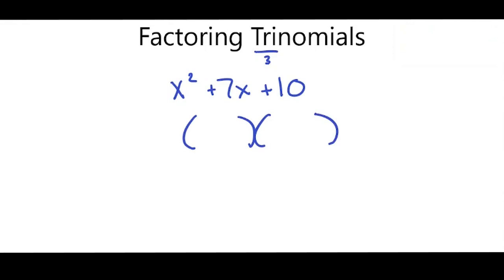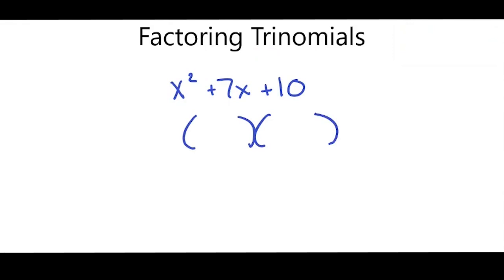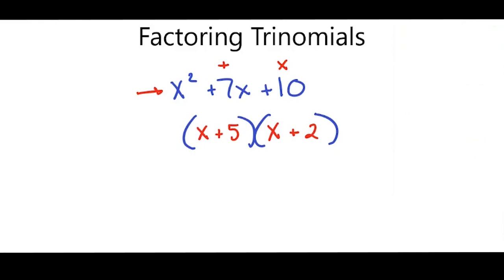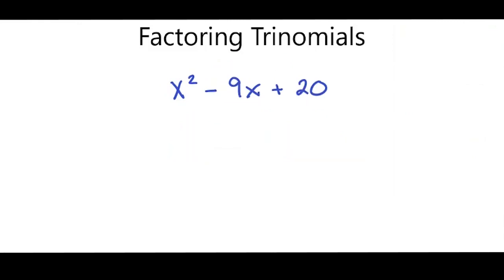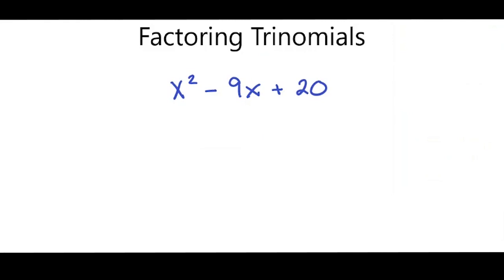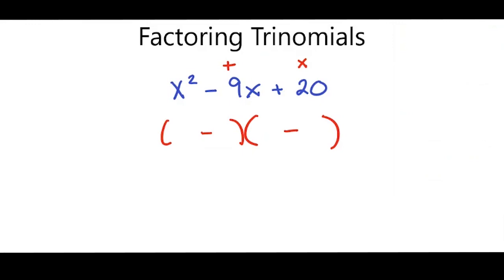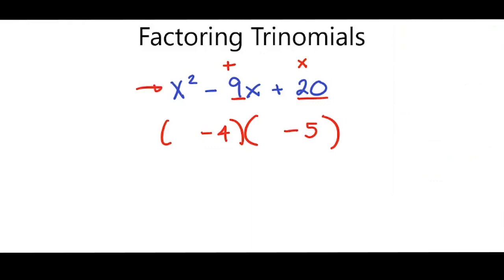Alg2 5•3 Factoring Trinomials A